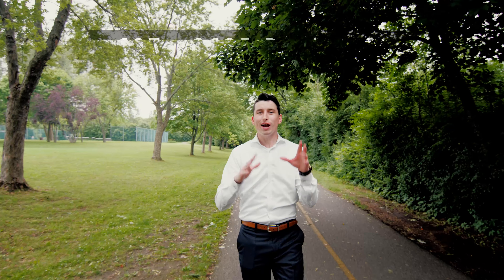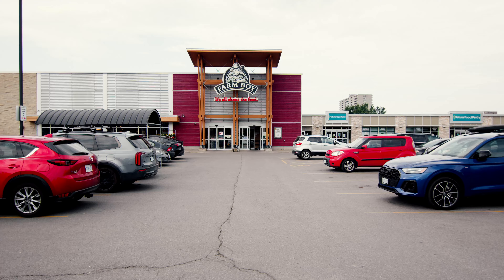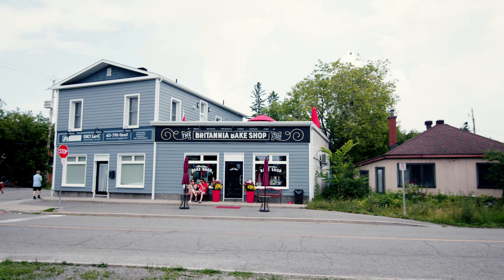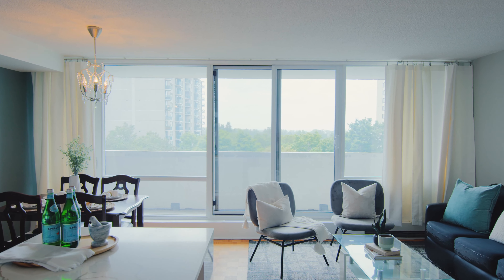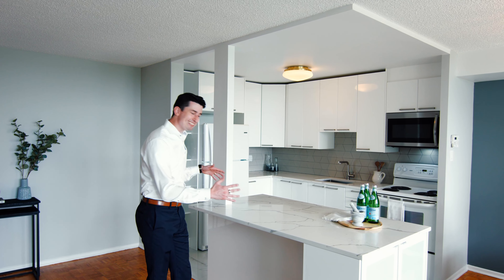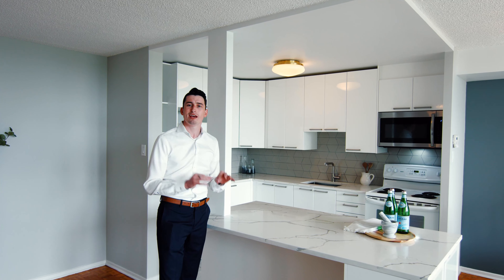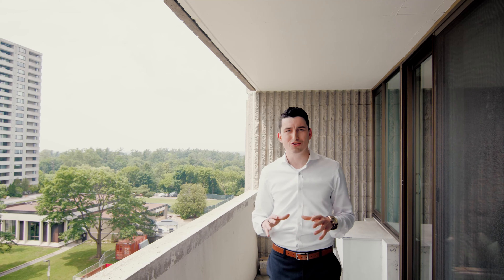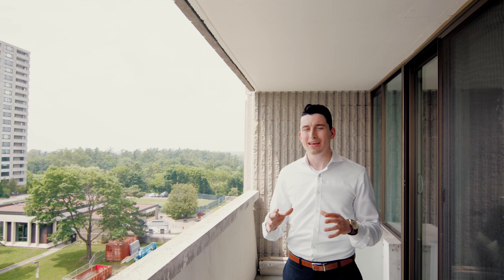Cute Condo in Central Ottawa | 607 - 2625 Regina St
Welcome to 607-2625 Regina Street, a cute 2 bedroom, 1.5 bathroom condo that offers the perfect blend of comfort & convenience. This charming residence is a true gem, boasting a prime location just off the Trans-Canada Trail, 10 -minute walk to Brittania Beach, and minutes to an assortment of shops & restaurants on Richmond Rd. Step inside & be captivated by the tastefully renovated kitchen, showcasing granite counters, ceiling high cabinetry, tile flooring, and a custom eat-in island. With its sleek aesthetics & functional layout, this culinary haven is sure to inspire your inner chef. Take a dip in the inviting indoor pool, relax in the sauna, host friend & family in the party room or challenge them to a friendly match on the tennis court. This building and neighborhood boasts countless amenities and lifestyle elements for your enjoyment. Underground Parking #154. Book Your viewing today!